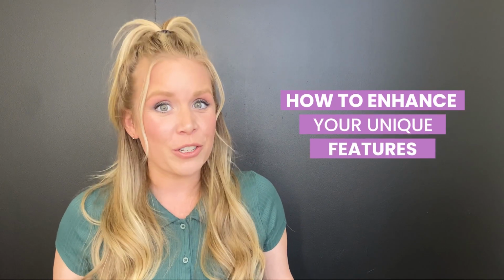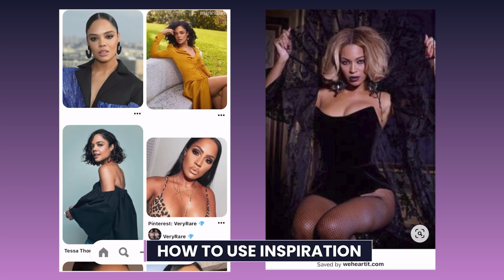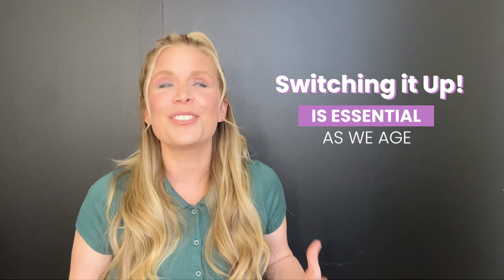Switch Up Your Makeup Routine in 2023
If you're watching this, it's likely that you want to switch up your makeup routine, but you're feeling stuck on how to do it. Well, you're in luck because I’m hosting a [FREE] masterclass next week on How to Switch Up Your Makeup Look in 2023.

I’ll be sharing steps and tips on how you can have fun using makeup without spending a ton of time.

If you’ve been looking to get out of your same old routine you’re going to love this masterclass!